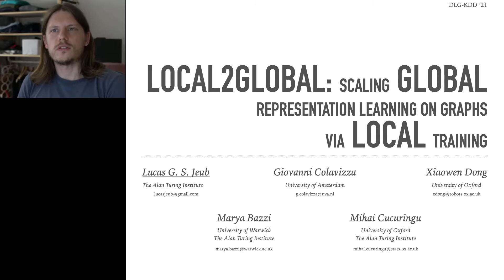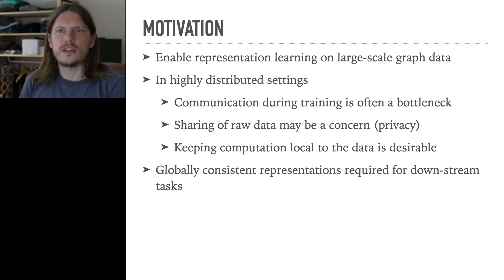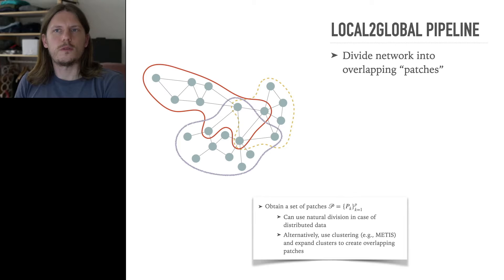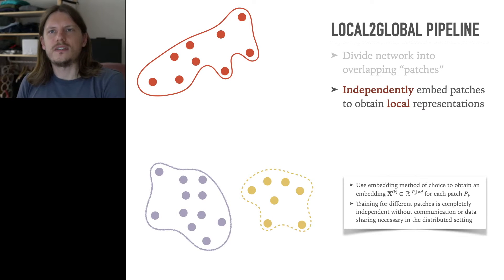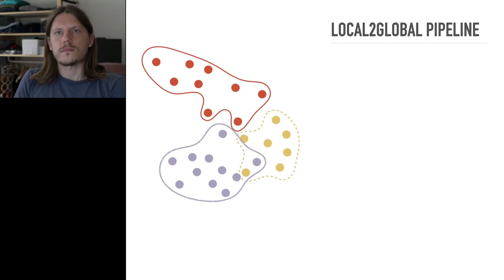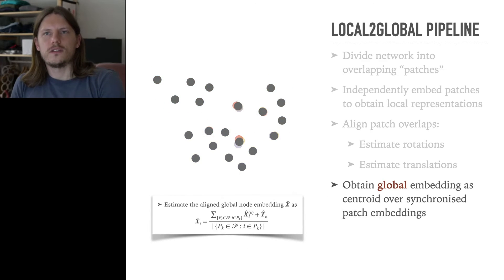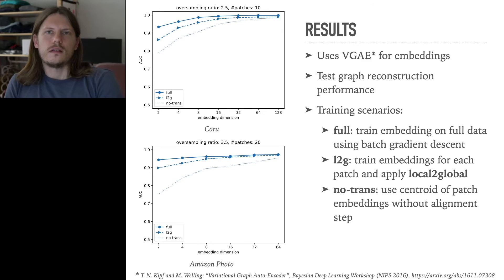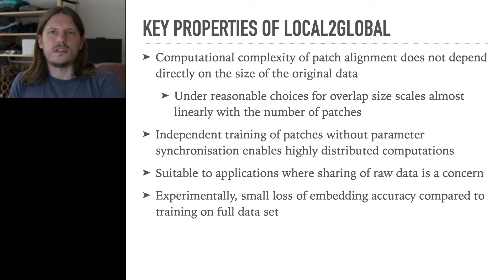Lucas Jeub DLG KDD2021 spotlight